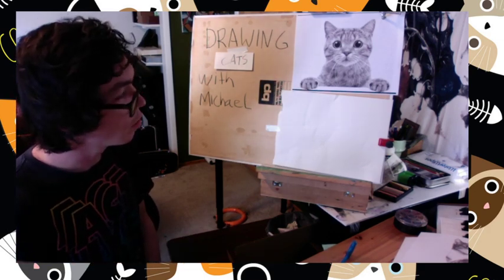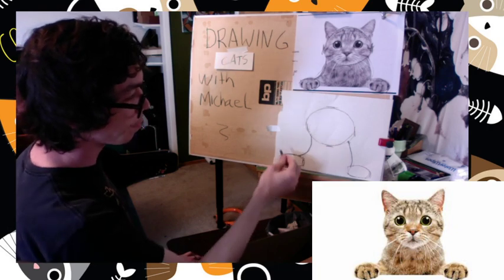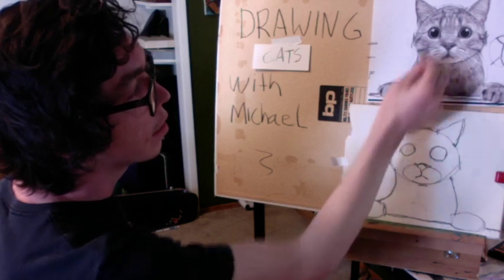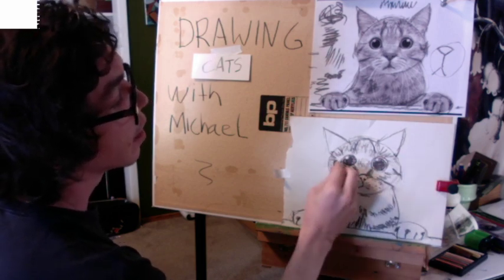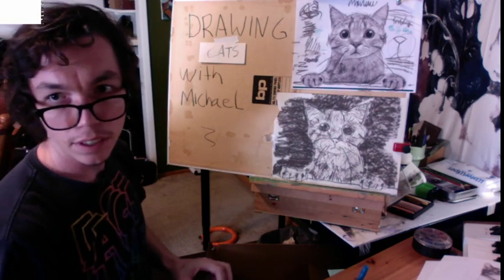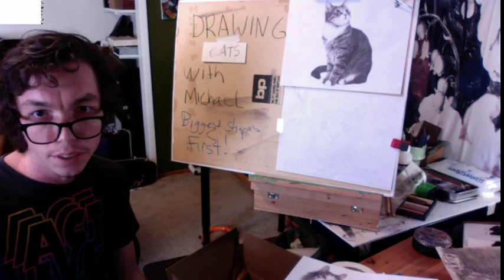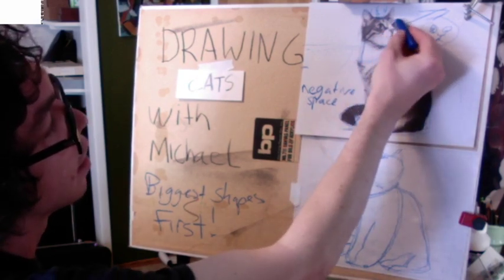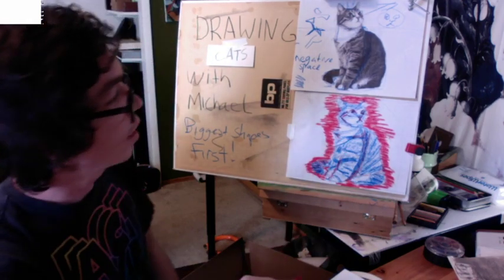How to Draw Cats with Michael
Michael draws 2 cats, with instruction!